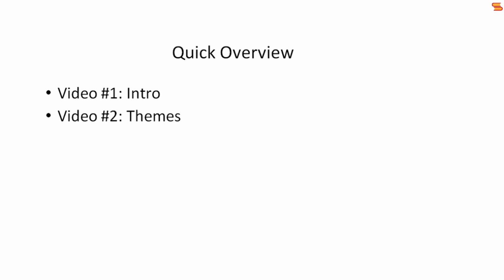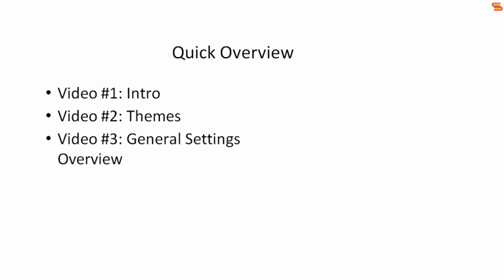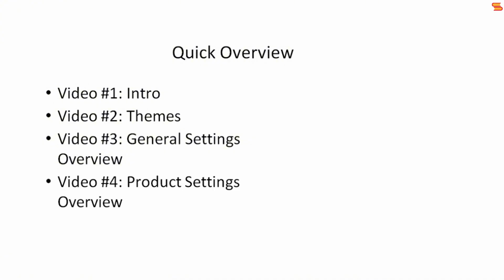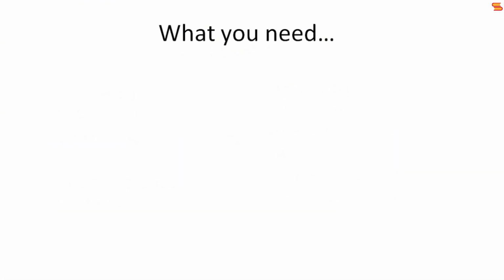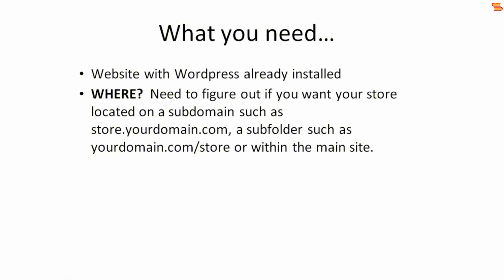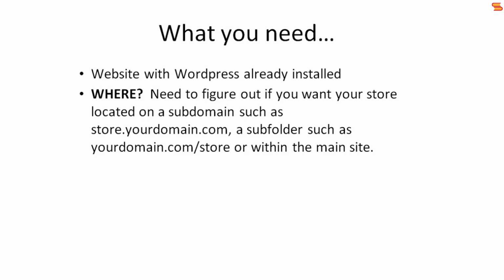🚀 Welcome to WooCommerce! Build Your Online Store from Scratch! | Lesson 1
Welcome to the Ecommerce with WooCommerce Masterclass! In this intro video, we cover:

✅ What is WooCommerce & Why is it Powerful?
✅ How to Set Up Your Online Store in Minutes
✅ The Essential Features You Need to Succeed

🔥 Get ready to launch your dream online business!